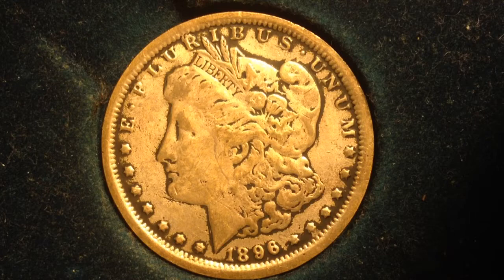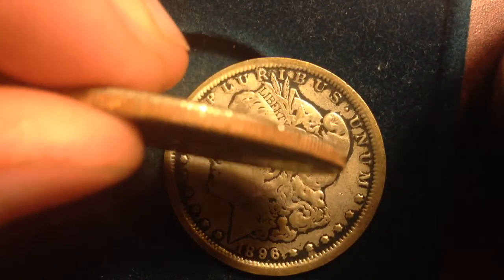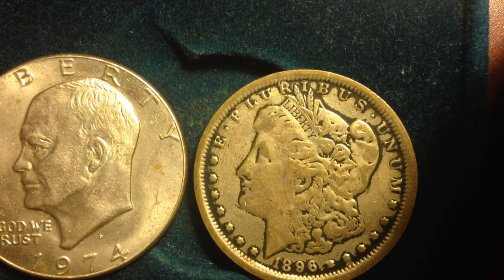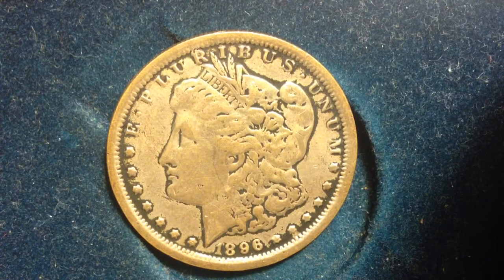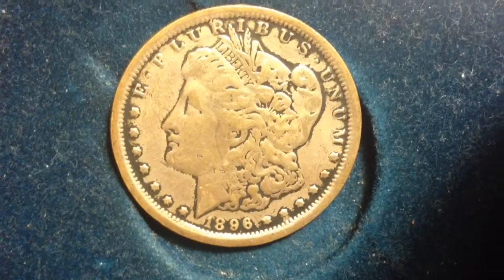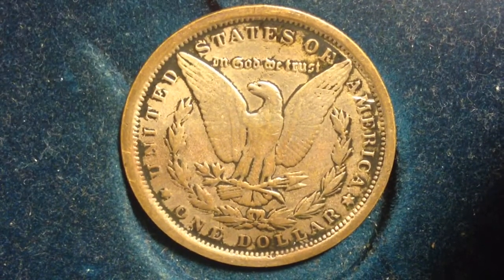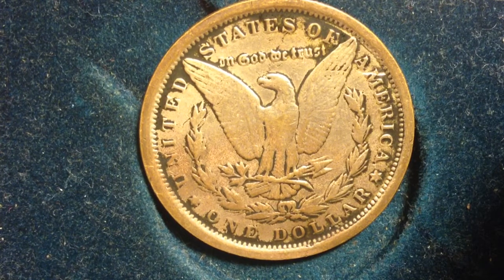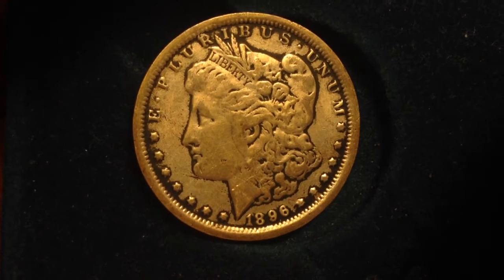1896 Morgan Dollar (90% Silver- 10 Million Produced With No Mint Mark)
Type: Morgan Silver Dollar
Year: 1896
Mint Mark: No mint mark
Face Value: 1.00 USD
Total Produced: 9,976,000
Silver Content: 90%
Silver Weight: .7735 oz.
Silver Melt: $13.02
Value: As a rough estimate of this coins value you can assume this coin in average condition will be valued at somewhere around $31, while one in certified mint state (MS+) condition could bring as much as $150 at auction. This price does not reference any standard coin grading scale. So when we say average, we mean in a similar condition to other coins issued in 1896, and mint state meaning it is certified MS+ by one of the top coin grading companies.
Additional Info: There were 762 of the 1896 Morgan Silver Dollars issued as proofs. Sometimes the regular non proof coins are worth more than the proofs, but this year they are not. Since nearly 10 million Morgans were issued the proofs are rare in comparison. These proofs are selling for somewhere between $2,450 and $2,800.